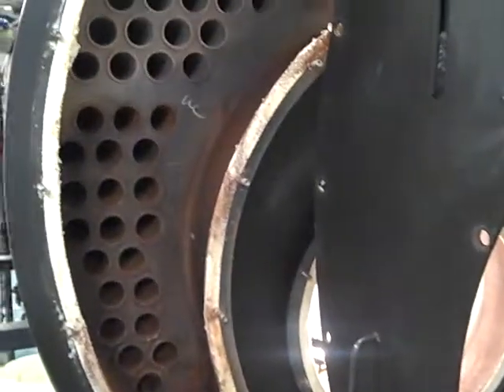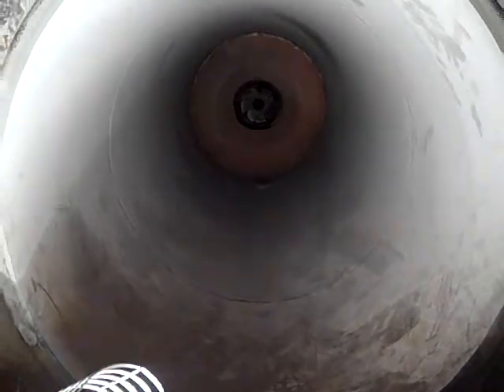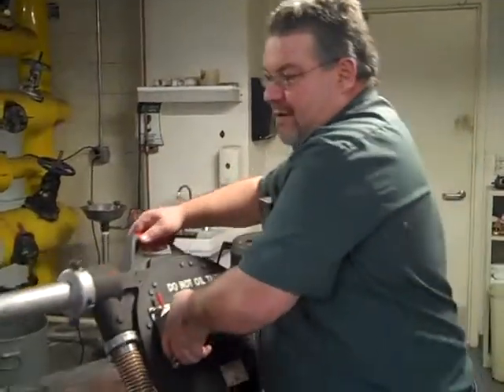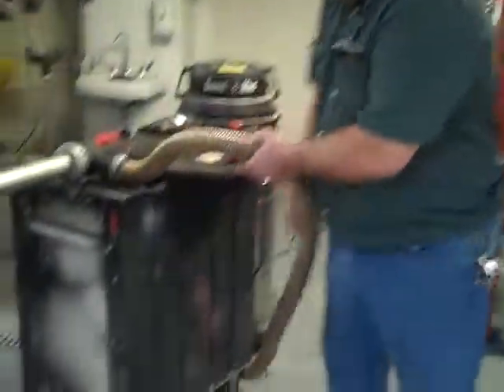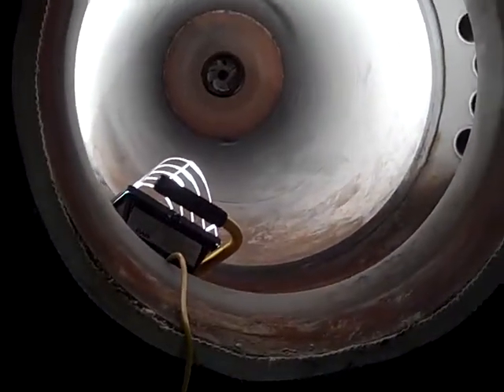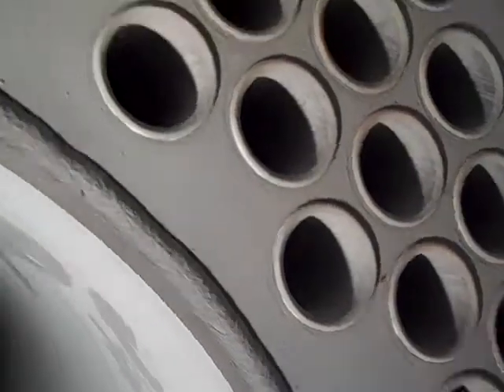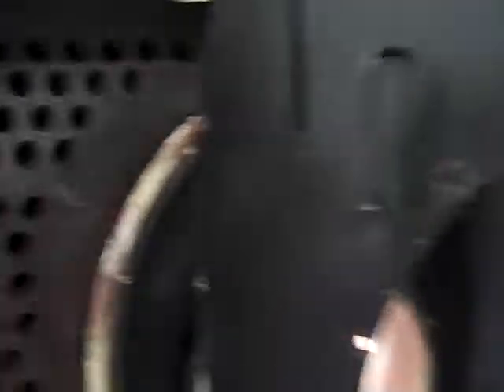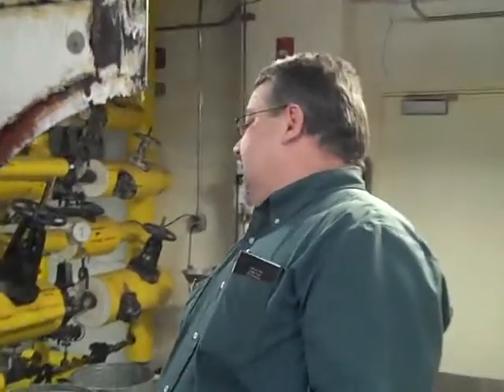Dirty Jobs Boiler video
Wet and Dry side cleaning of a dual fuel steam boiler.